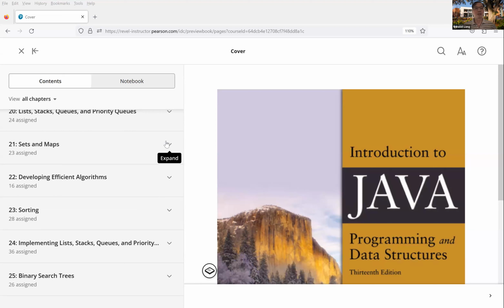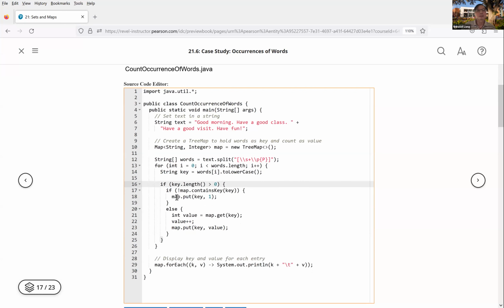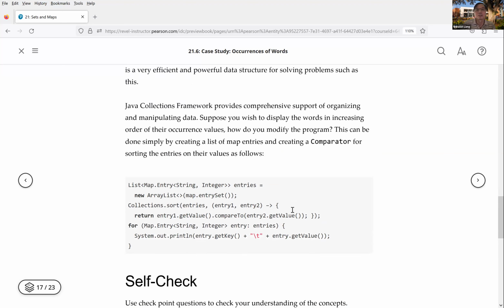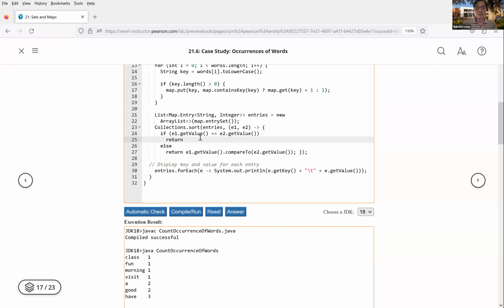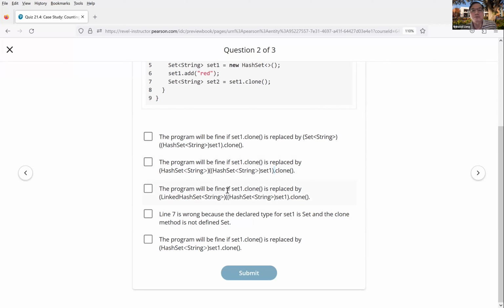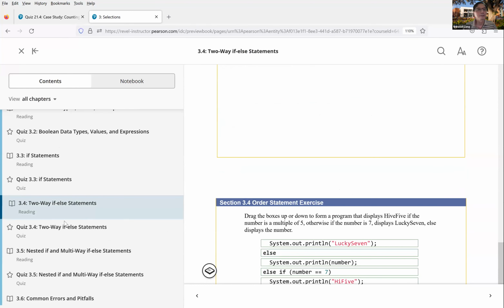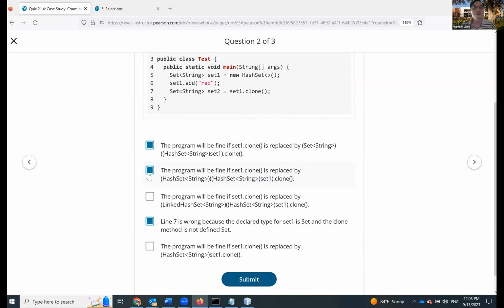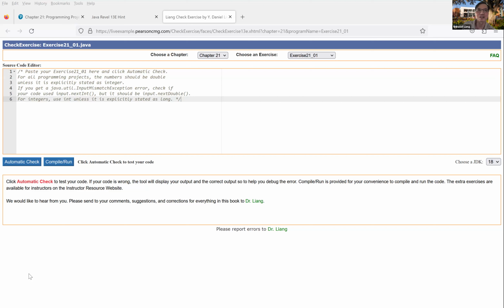CSCI 3230 9 13 2023 Chapter 21